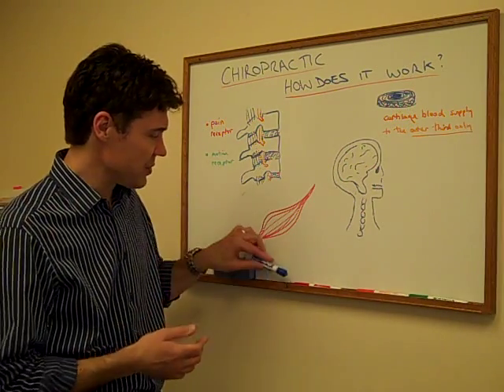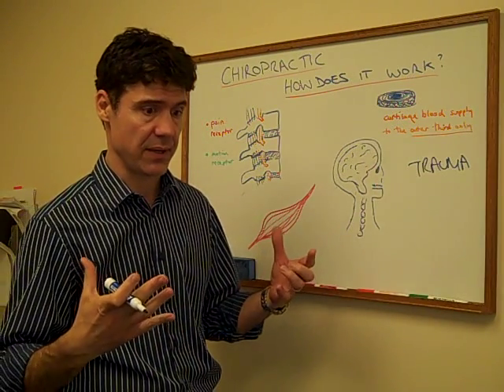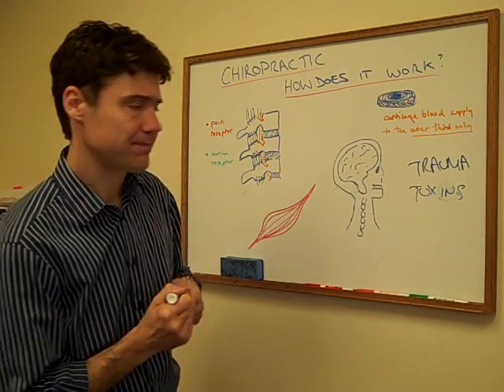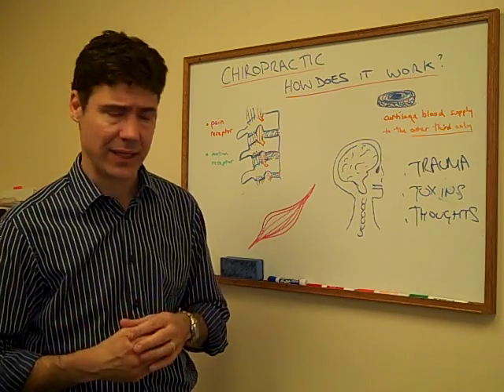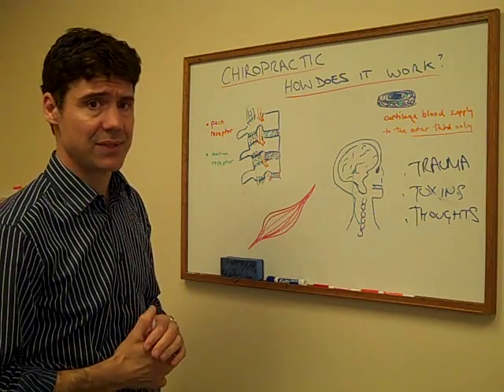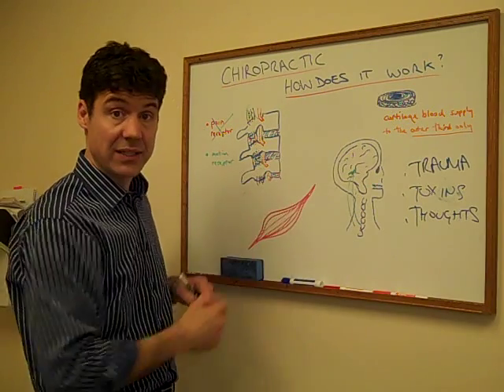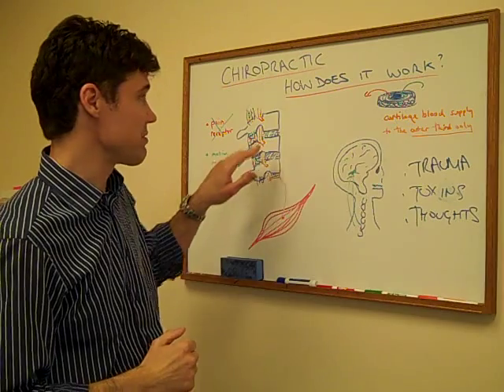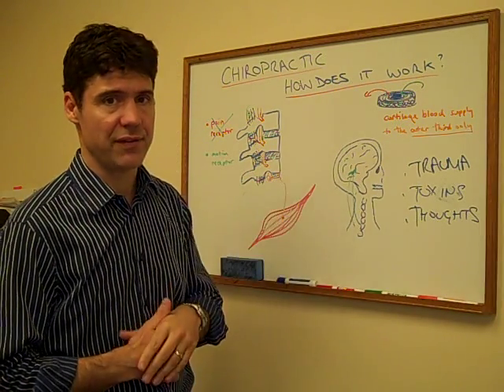Chiropractic Explained by Dr. Simon Agger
Dr. Simon Agger, DC, of Agger Chiropractic & Nutrition Clinic, explains how chiropractic works, and how it contributes to our general health and well being.

At Agger Chiropractic and Nutrition Clinic, we help you Identify and treat the root causes of pain, inflammation and injury. We offer chiropractic adjustments, whole food nutrition, rehabilitative exercises, massage therapy, and a personalized health plan for people of all ages. We want to help you fully participate in life and improve your health without unnecessary drugs or surgery.

Additional Information: We naturally treat low back pain, sciatica, auto injuries, hip, neck, shoulder, carpal tunnel, knee and foot joint pain, concussion, migraine, headache and more. We use whole food nutrition for weight loss, low energy, digestion and inflammation. Call the clinic today and get back on the road to health.